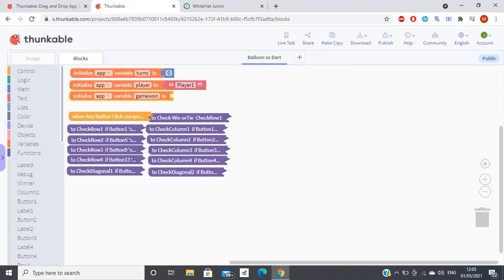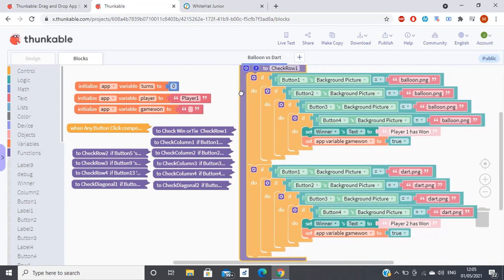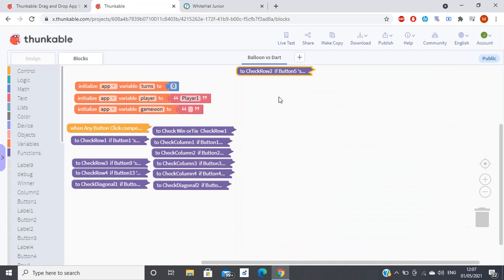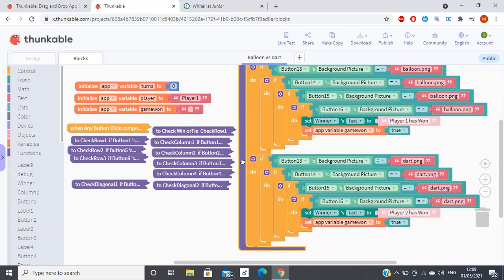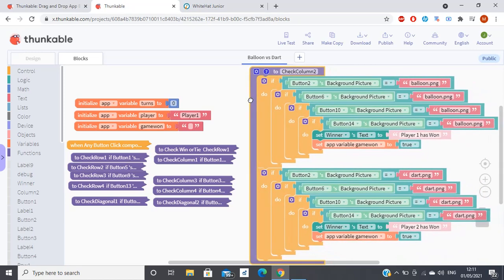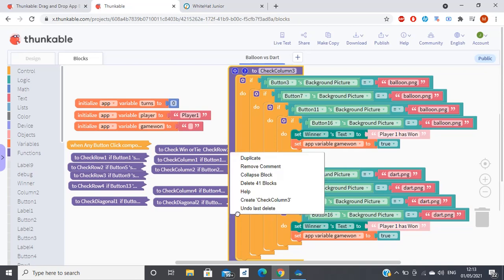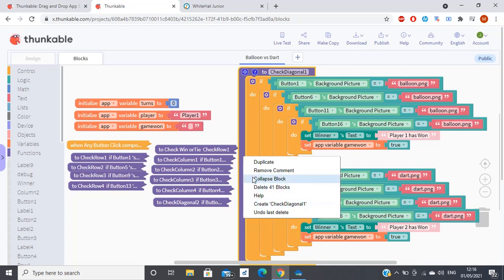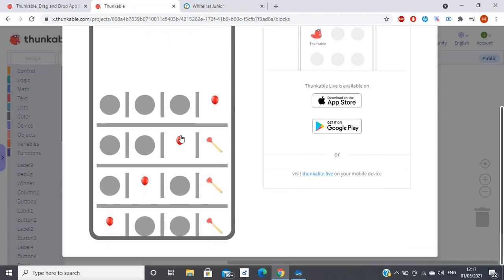Project no 46 of whitehatjr Balloon and dart